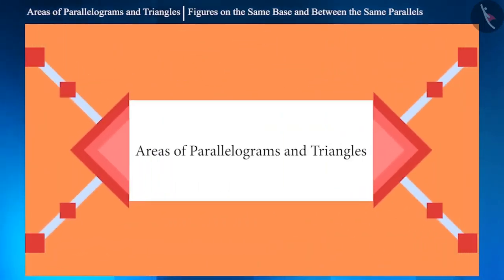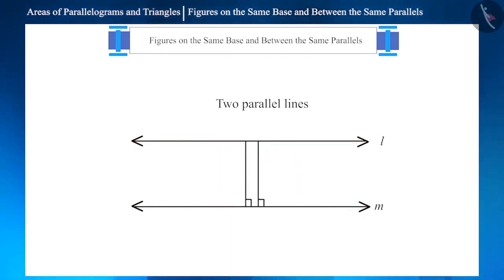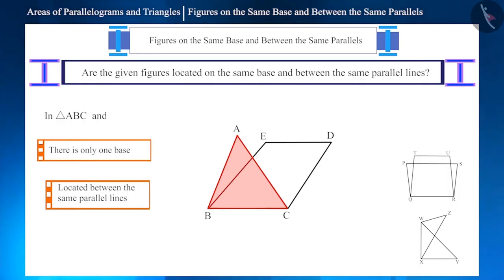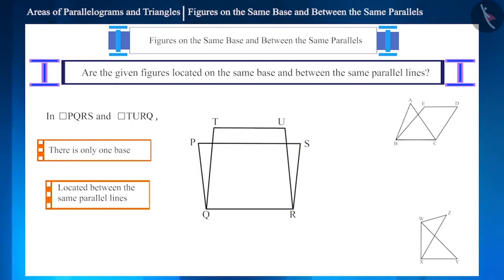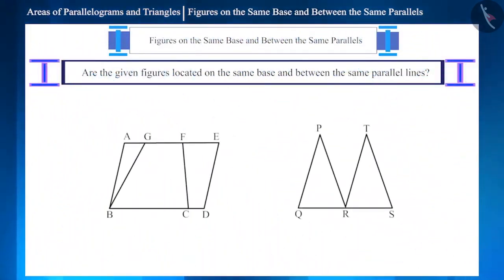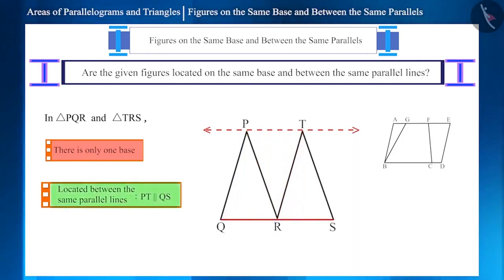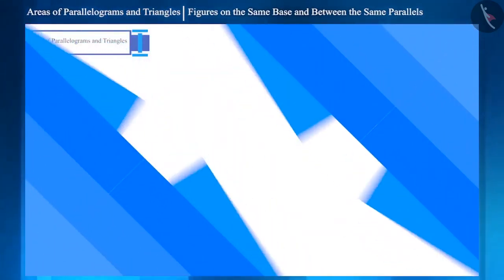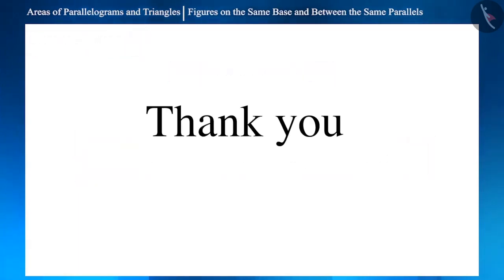Class 9 maths chapter 9 - "Areas of Parallelograms and Triangles" (Part 1) cbse ncert